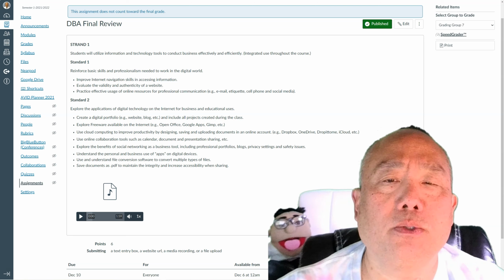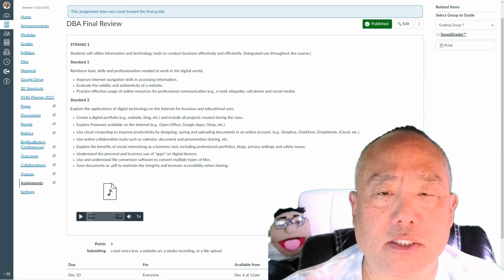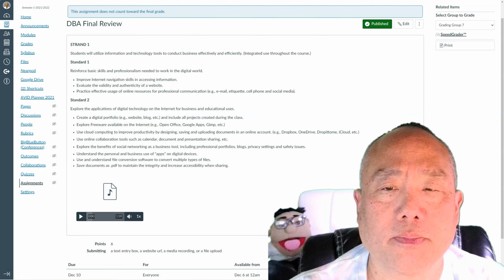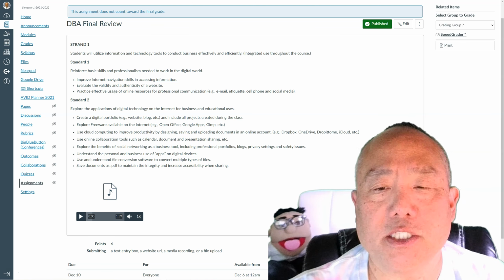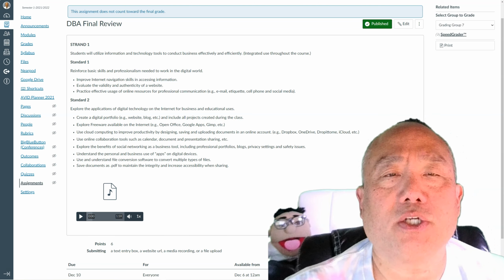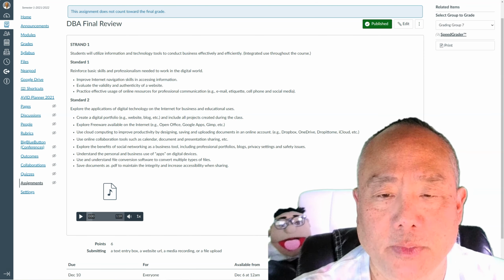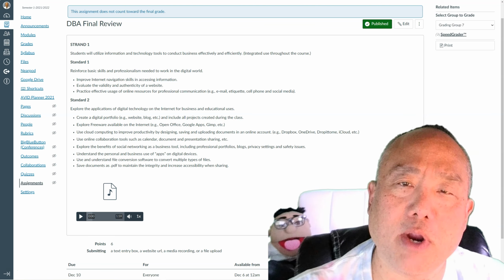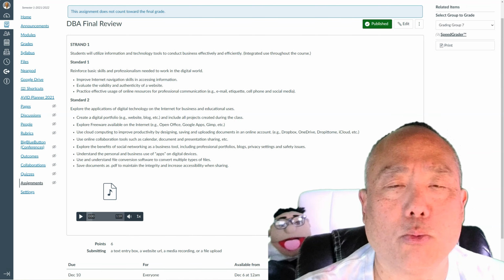7-Minute Sensei: DBA Strand 1 Review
Senseilue prepares students for the Digital Business Applications Utah state exam.